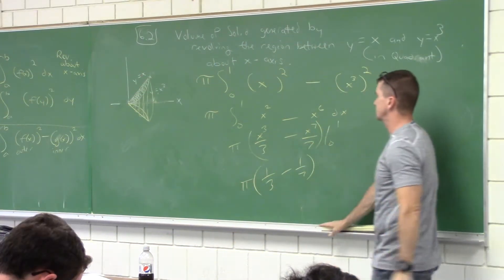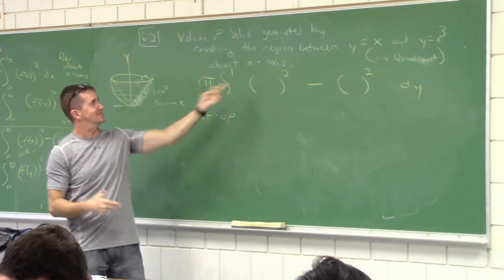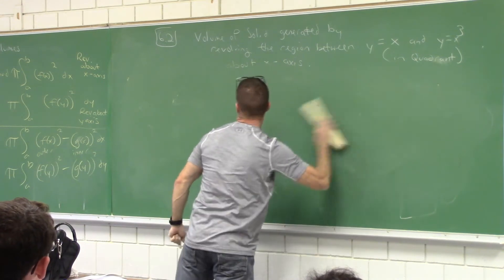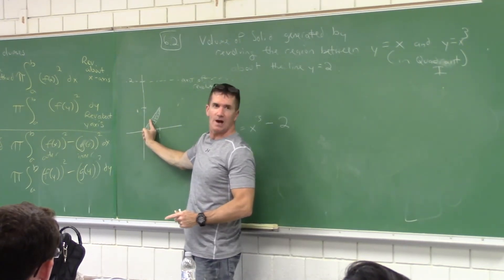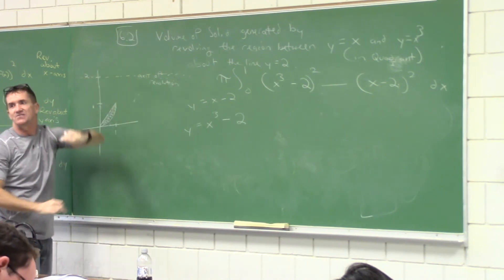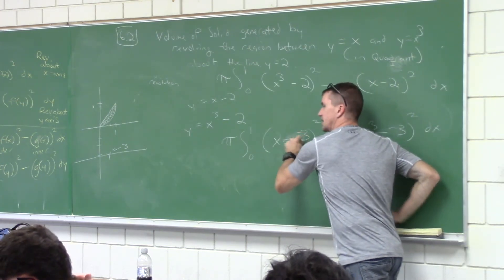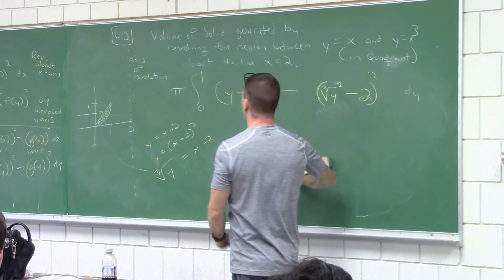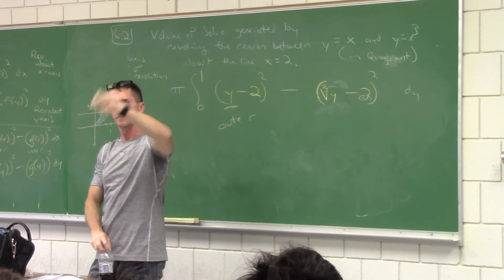Lecture #1 Part 2 Ch #6.1 Areas between curves Ch #6.2 Volumes (Disk Method, Washer Method)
Ch #6.1 Areas between curves
Ch #6.2 Volumes